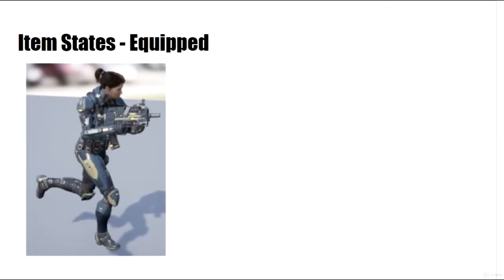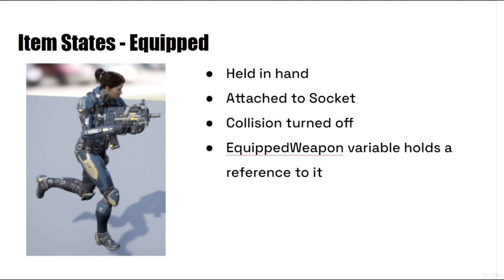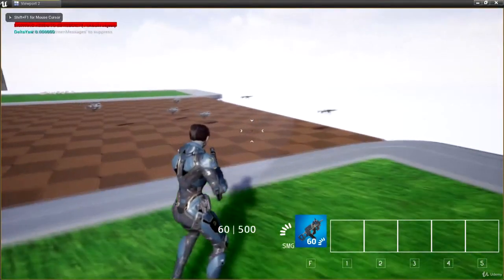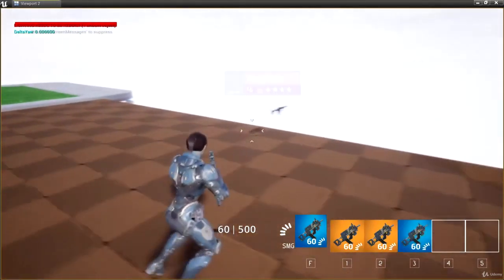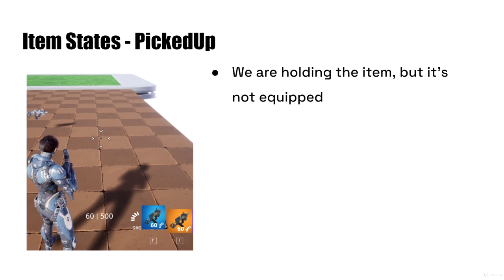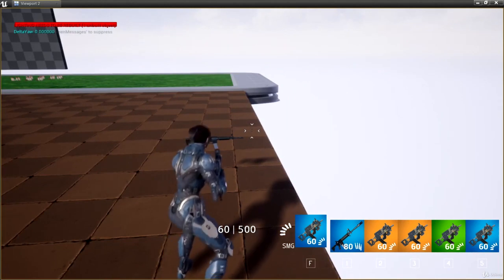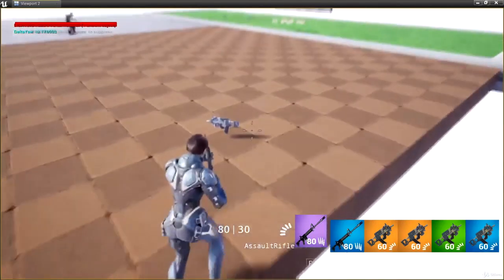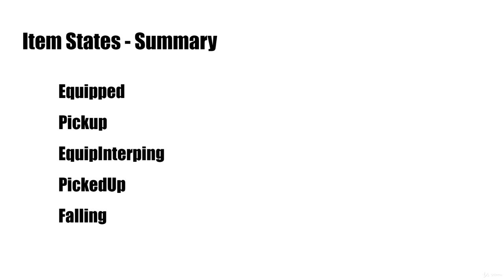70. Item State Lesson